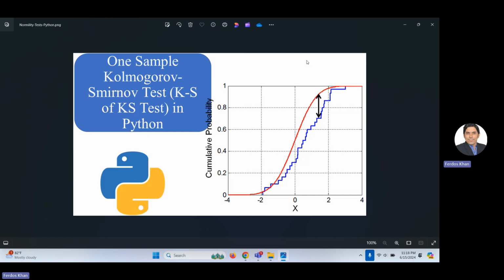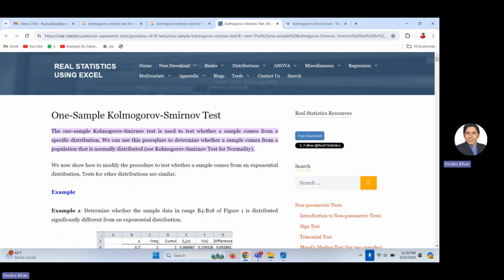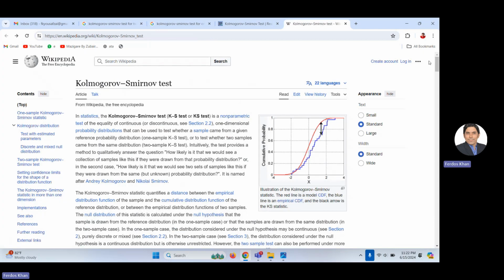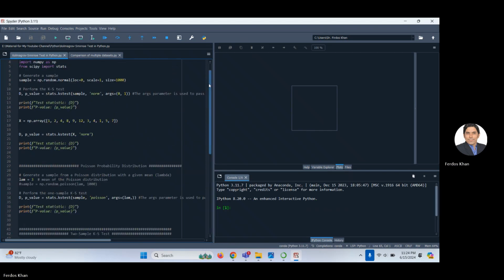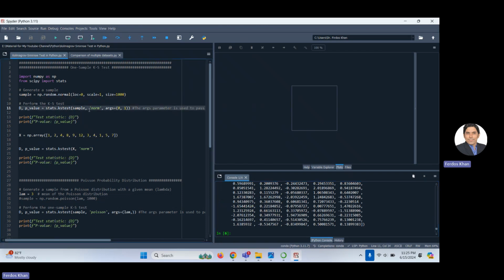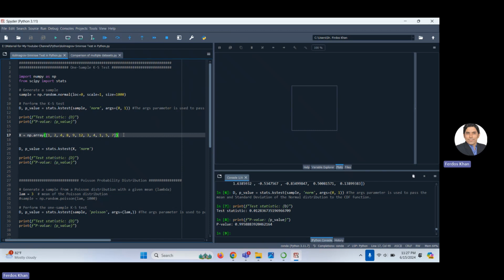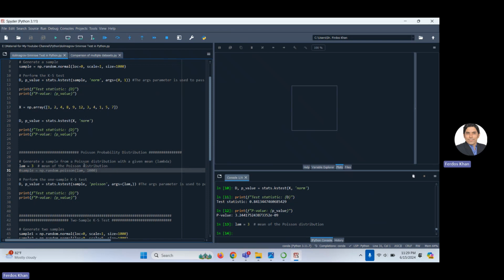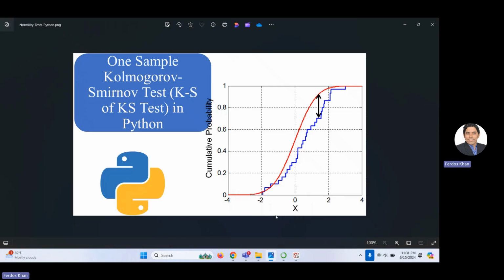||One Sample|| ||Kolmogorov-Smirnov|| ||K-S Test|| in ||Python||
This video explain in detail about One Sample Kolmogorov-Smirnov (K-S) test in Python.